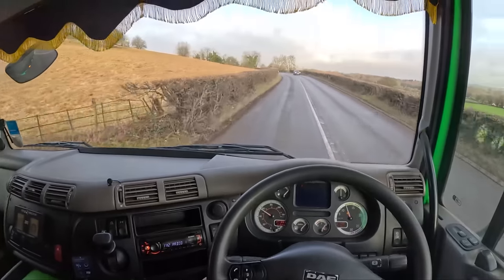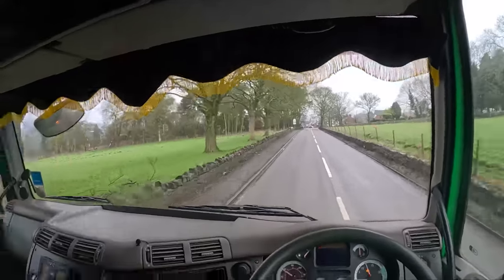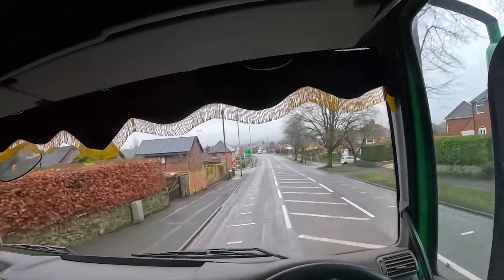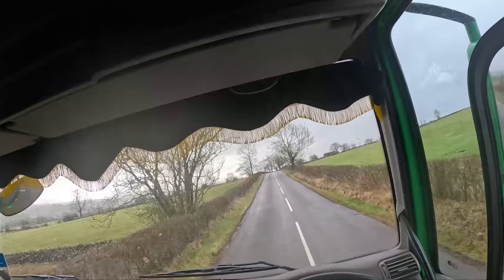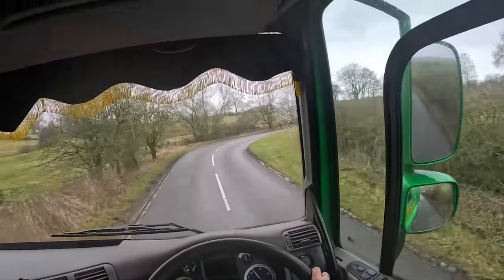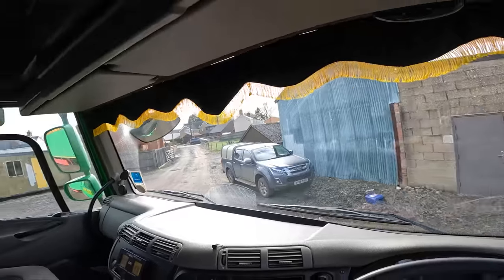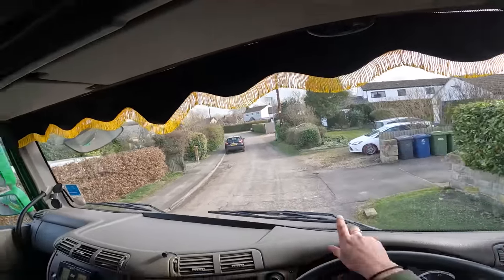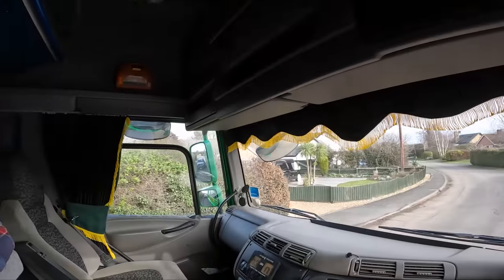Trip To Derbyshire